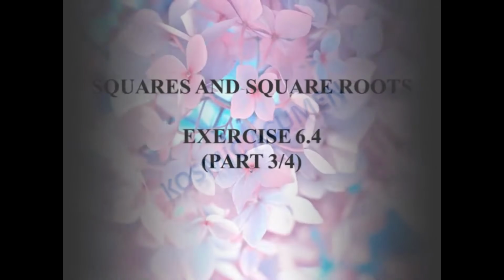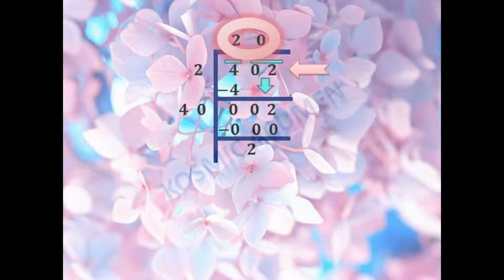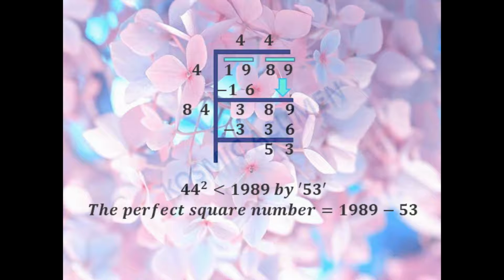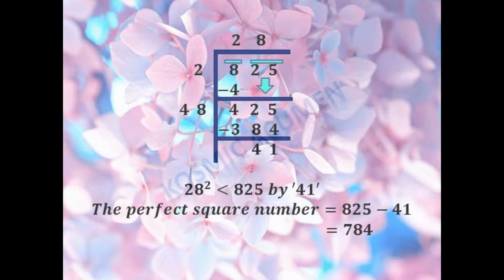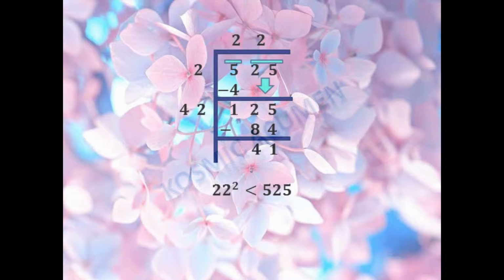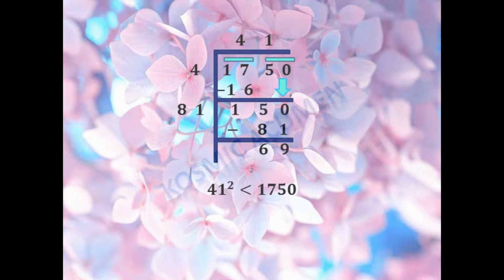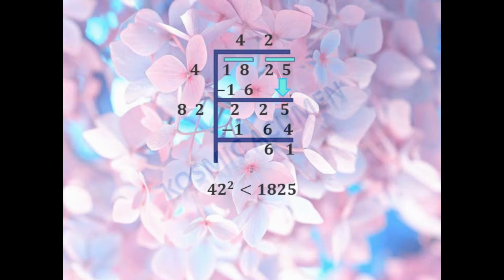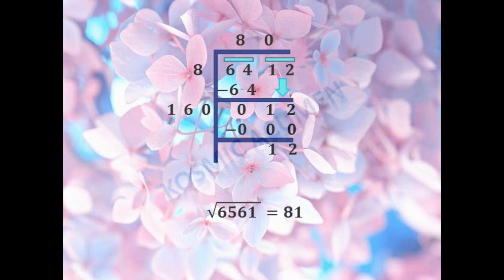NCERT | Class 8 | Chapter 6 | Squares and Square Roots | Exercise 6.4 (Part 3/4)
ques4 and ques5 in exercise 6.4 explained in details.